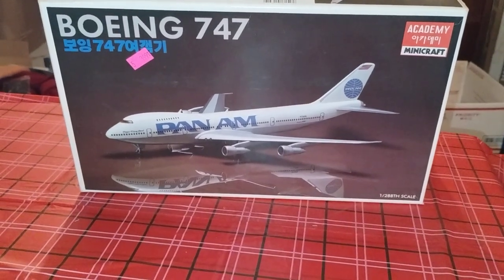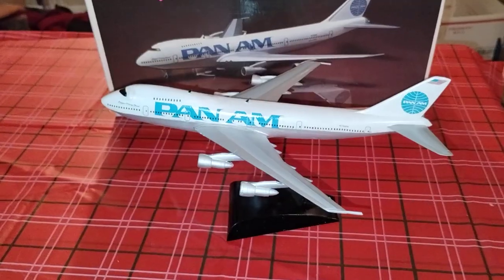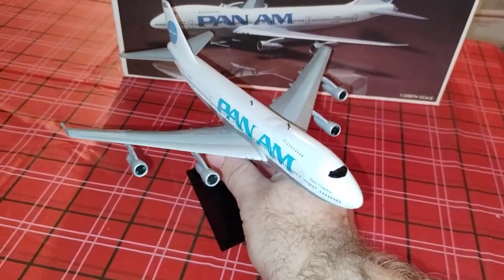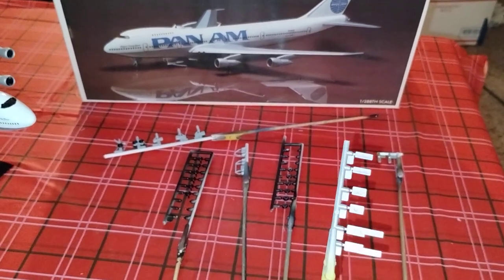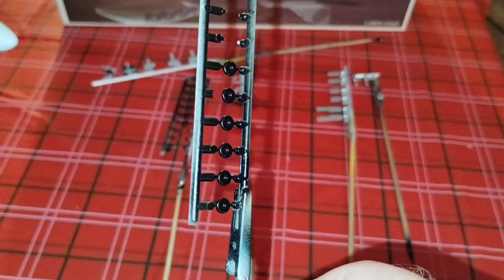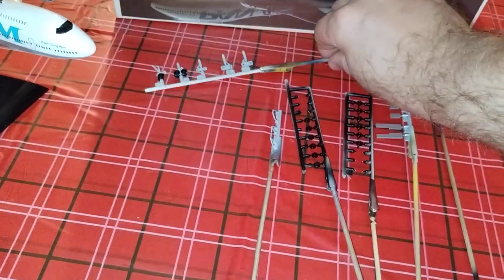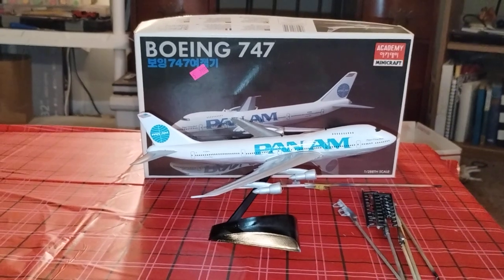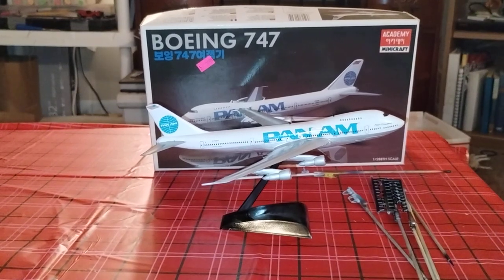academy/ Minicraft Boeing 747 pt 4